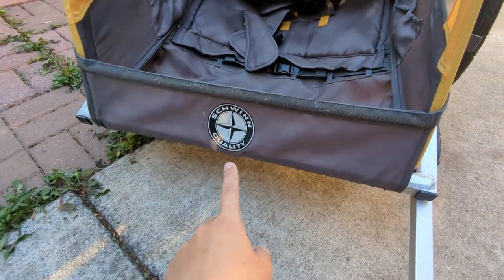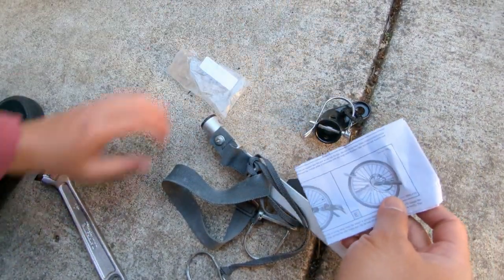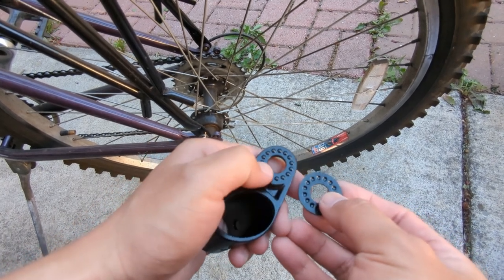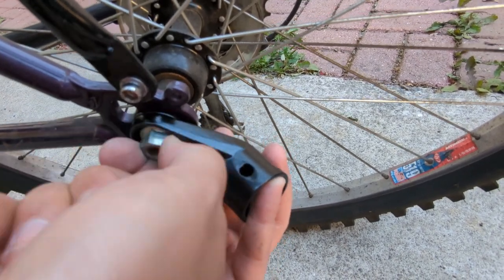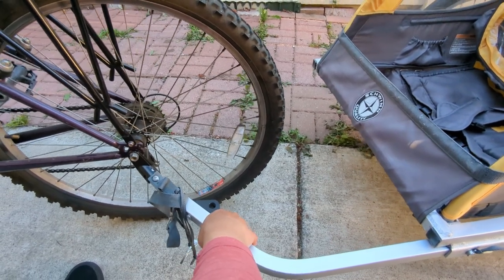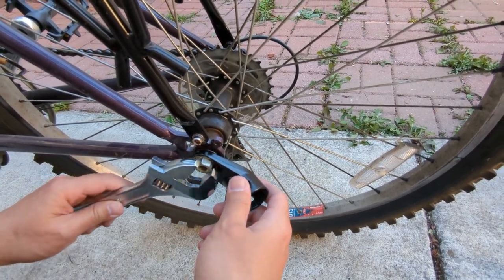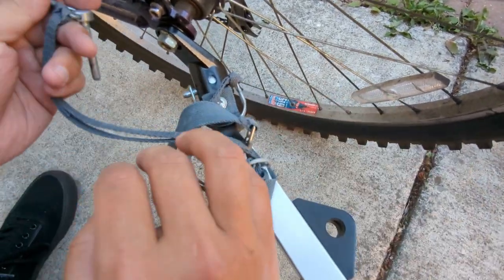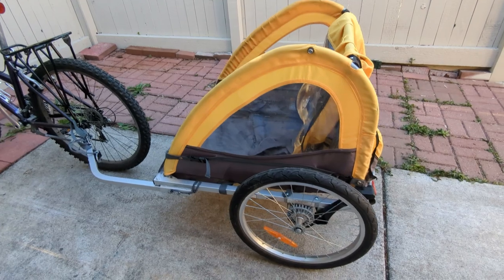How to Install Titanker Upgraded Bike Trailer Coupler with Angled Elbow for Schwinn Bike Trailers